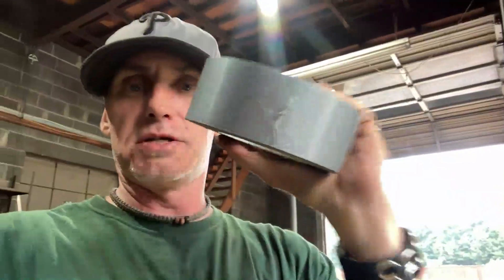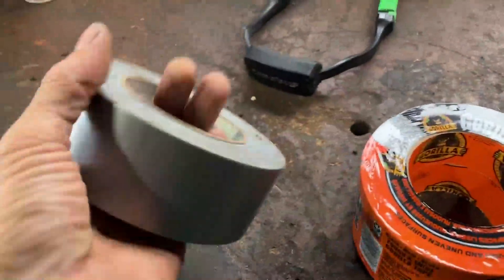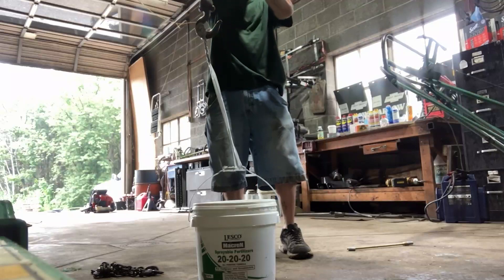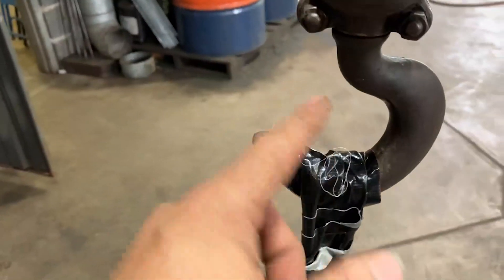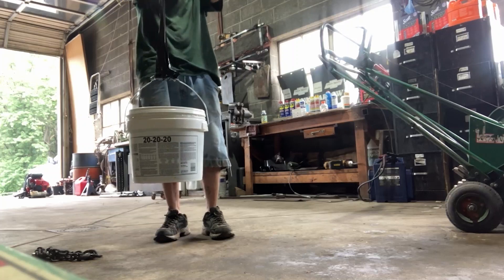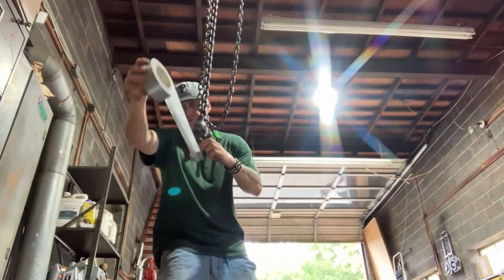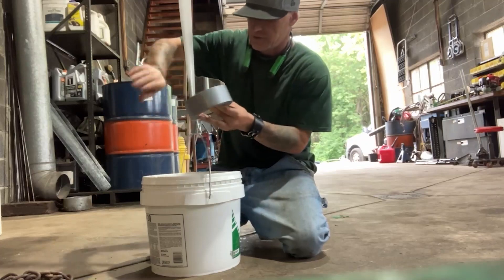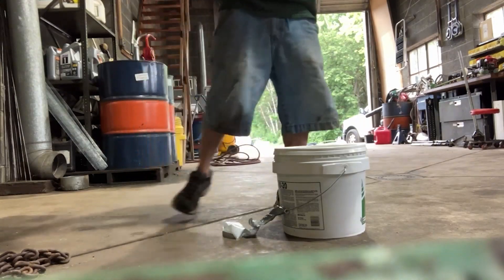Which Tape is stronger? Duct Tape Vs Gorilla Contest !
Rob does a quick comparison test between Duct Tape and Gorilla Tape by lifting a 25lb bucket